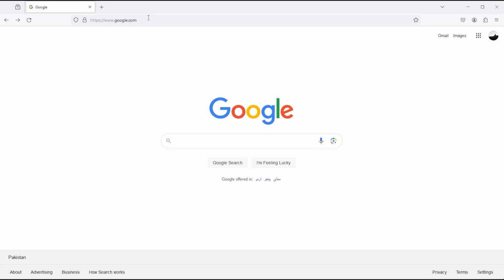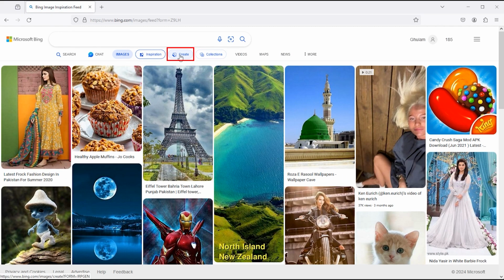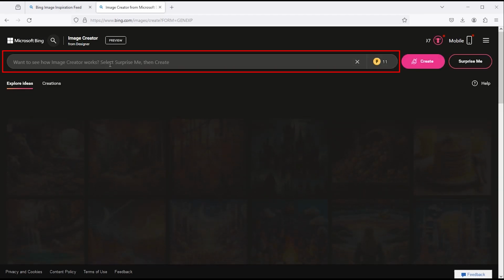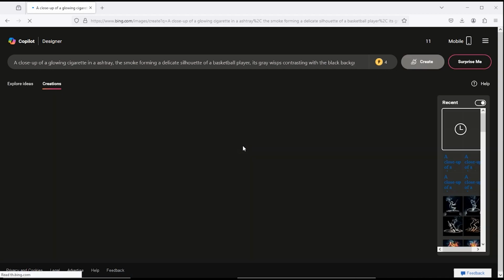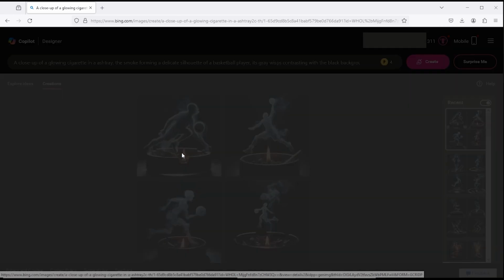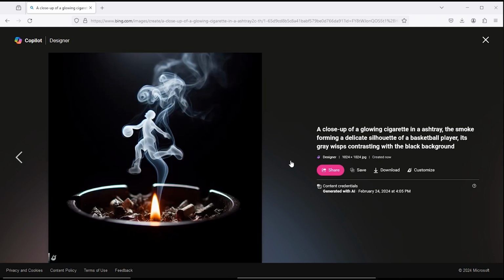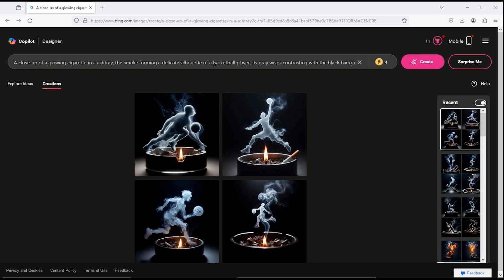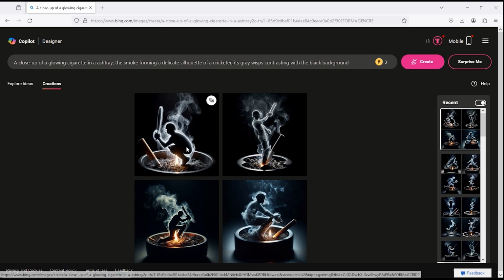Stunning Smokey Art effect for free | AI Trending Images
Hi everyone,

In this video, I will show you how to generate Stunning Smokey Art effect for free | AI Trending Images

Prompt:
A close-up of a glowing cigarette in an ashtray, the smoke forming a delicate silhouette of a basketball player, its gray wisps contrasting with the black background

Keep learning..!

how to make ai avatars for free,
learn creative

Bing AI,
2024
Ai generated Images for free,

Learn Creative